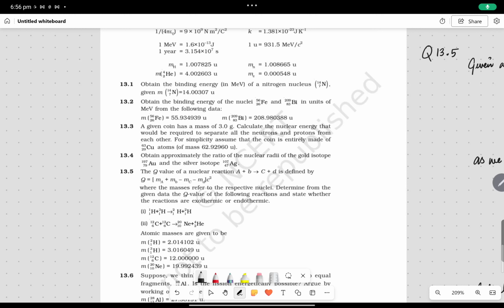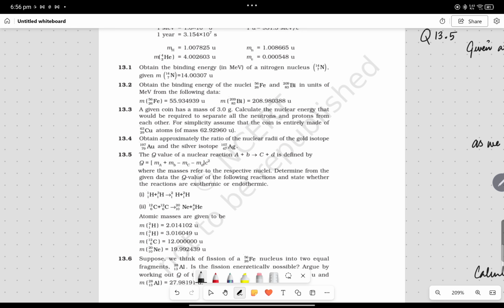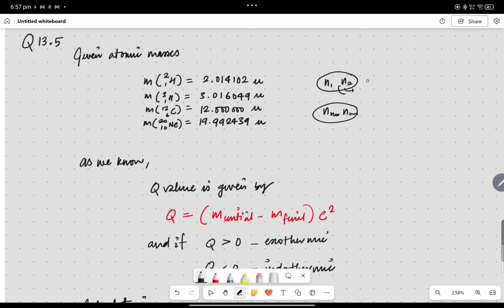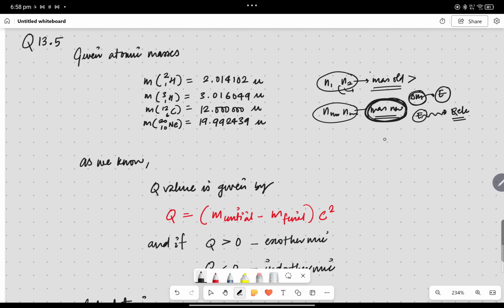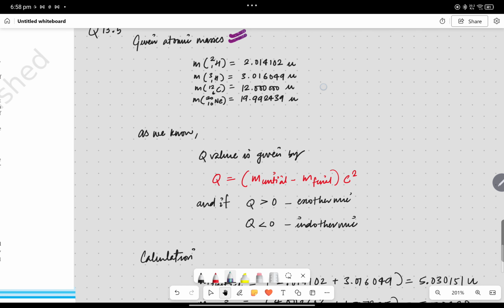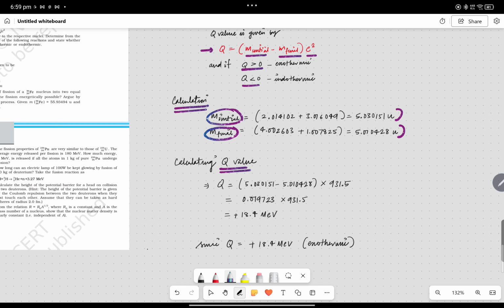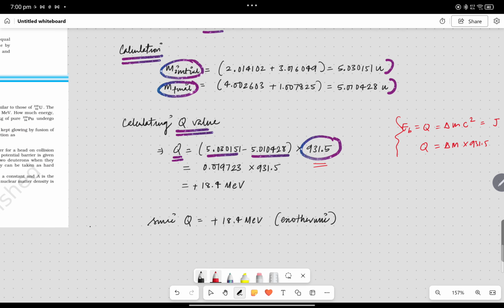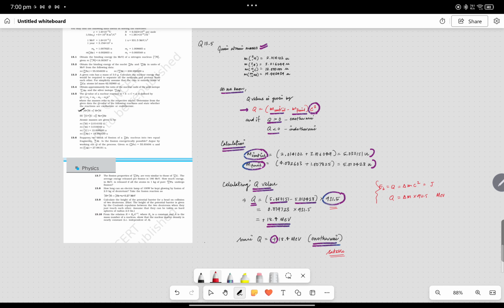Nuclei | 13.5 | solution | NCERT | Class 12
📘 Nuclei | Class 12 Physics | Chapter 13.5 | NCERT Solutions | Nuclear Force

In this video, we explain NCERT Class 12 Physics – Chapter 13: Nuclei (Section 13.5) in a clear, concept-based, and exam-oriented manner. This lecture strictly follows NCERT and is very important for CBSE Board Exams, NEET, and JEE Main.

🔹 Topics covered in this lecture (13.5):
✔ What is nuclear force?
✔ Need for nuclear force in the nucleus
✔ Nature of nuclear forces
✔ Short-range nature of nuclear force
✔ Strength compared to gravitational & Coulomb forces
✔ Charge independence of nuclear force
✔ Saturation property of nuclear force
✔ Potential energy curve between two nucleons

✅ Conceptual questions frequently asked in boards
✅ Helps explain binding energy & nuclear stability
✅ Important theory topic in NEET & JEE
✅ NCERT line-by-line explanation with physical reasoning

Modern Physics preparation

👉 Watch till the end to clearly understand why protons stay bound inside the nucleus despite strong repulsion, a fundamental idea in nuclear physics.

📌 Next lectures in the Nuclei series:
➡ Radioactivity (13.6)
➡ Nuclear fission (13.7.1)
➡ Nuclear fusion (13.7.2)